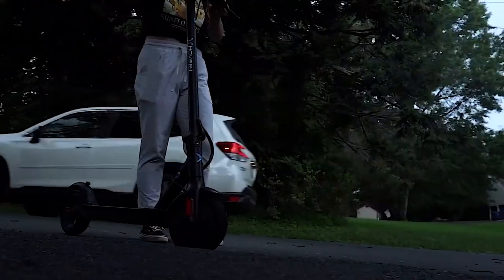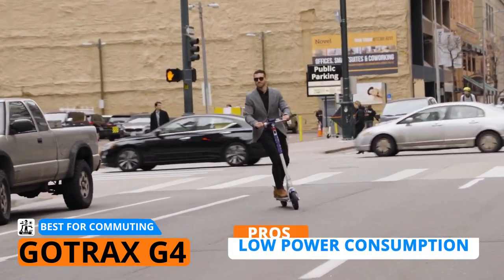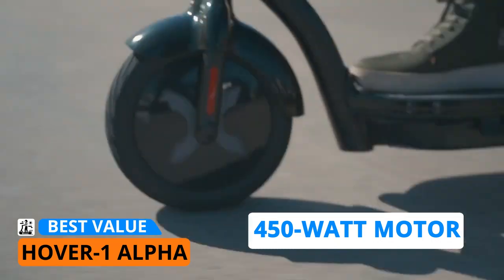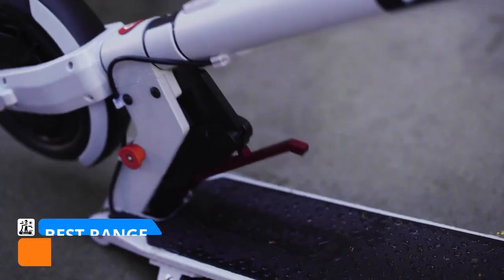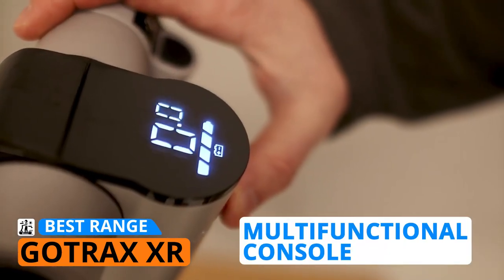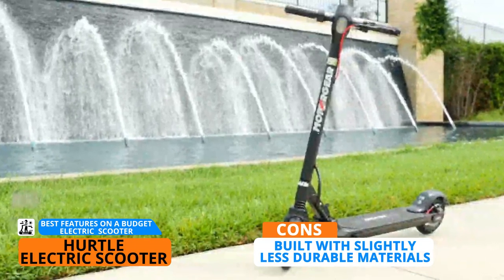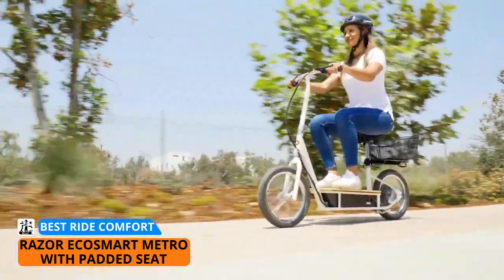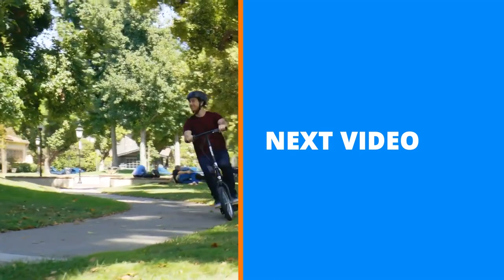Best CHEAP Electric Scooters 2023 🛴 TOP 5 Budget Electric Scooter Under $500 Live Demo & Reviews 🔥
If you are looking for your first e-scooter, you might want to browse through the most affordable options first. Don’t worry, I got you! In this video, I will show you my top 5 picks for the best budget-friendly electric scooters you can use for commuting, doing errands, or weekend riding. All these e-scooters make excellent choices for anyone who wants to get into electric scooter riding.

If there’s one thing I can promise it is that I didn’t hold back on this list, I included everything that you need to know about each electric scooter, including their drawbacks. There is no fluff in this video and I made sure to only include the facts that actually matter, like the unique features, speed and range, price, and the pros and cons of each model.

➜ Links to the Best Electric Scooters 2022 we listed in this video:

🟢 4. Hover-1 Alpha
🟢 3. Gotrax XR
🟢 2. Xiaomi Mi Electric Scooter
🟢 1. Razor EcoSmart Metro with Padded Seat

🟠 4. Hover-1 Alpha

🔴 4. Hover-1 Alpha
🔴 3. Gotrax XR

⏰TIMESTAMPS⏰
00:00 - Overview and bonus
00:58 - Gotrax G4 (Best for Commuting)
02:40 - Hover-1 Alpha (Best Value)
04:15 - Gotrax XR (Best Range)
06:19 - Xiaomi Mi Electric Scooter (Best Features on a Budget Electric Scooter)
08:01 - Razor EcoSmart Metro with Padded Seat (Best Ride Comfort)